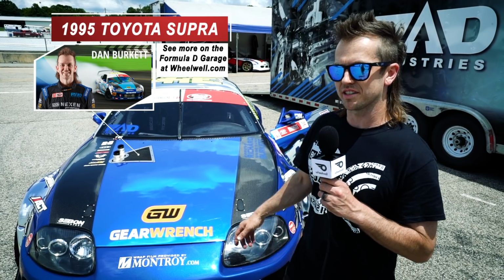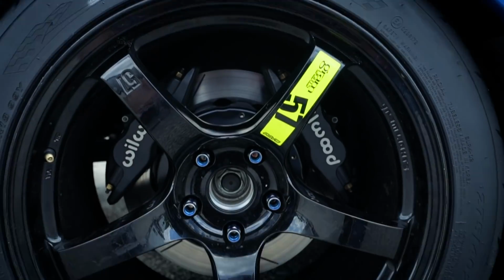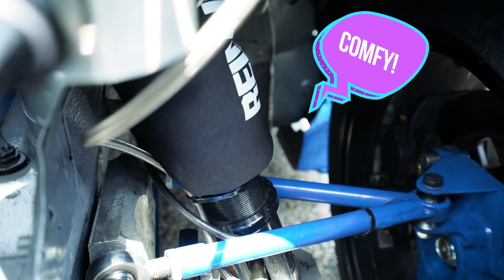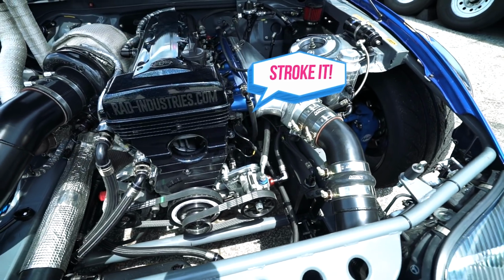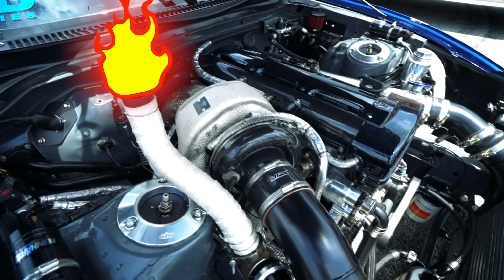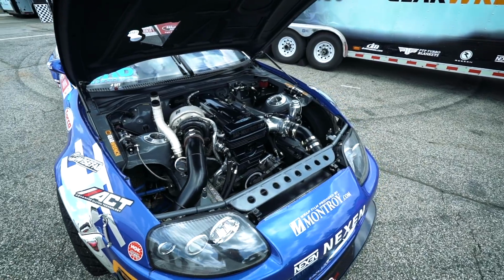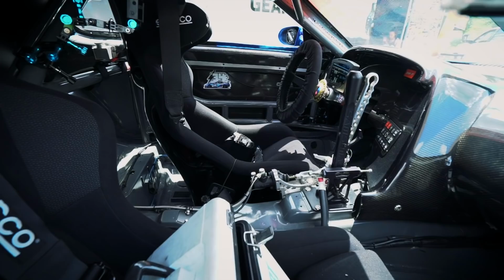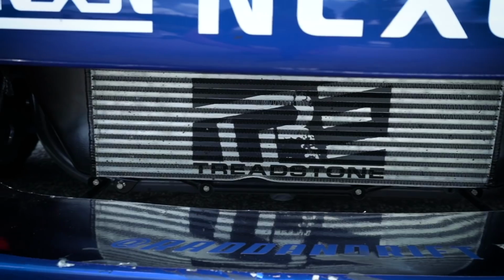Dan Burkett Vehicle Spotlight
We’ve partnered with the virtual garage platform Wheelwell to give the fans a place to dive deeper into the vehicles of Formula Drift.

Formula Drift now has a virtual garage on Wheelwell.com where fans can get an in depth look at all of the parts on the vehicles of Formula D. You can even create your own garage to see how your ride stacks up against the competition.

Wheelwell lets you log all of your parts down to maintenance records and receipts, show off for your sponsors, give and get advice directly from people that have the same vehicle and earn more performance parts from their modscore system. It’s the fastest growing online car community in the world!